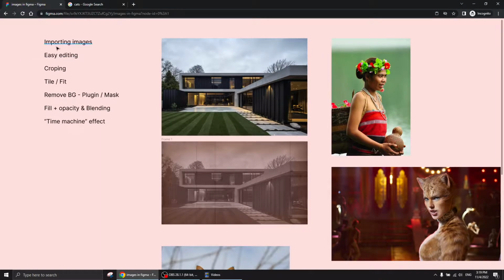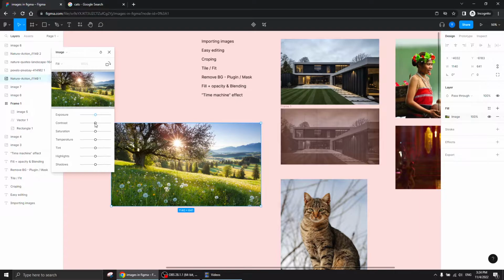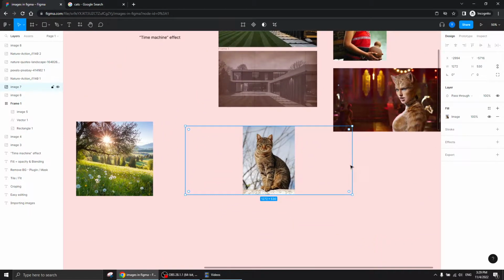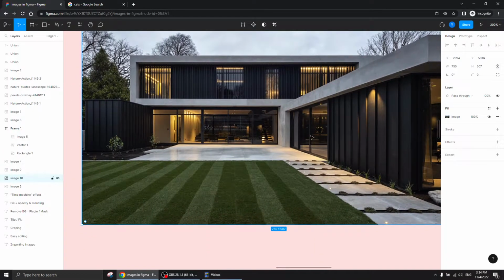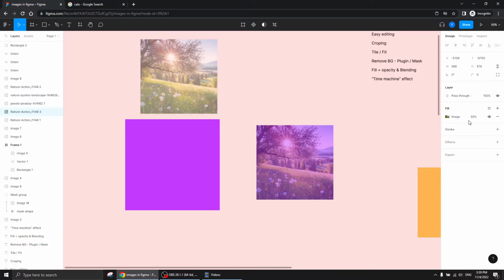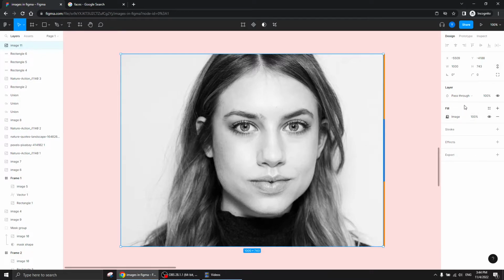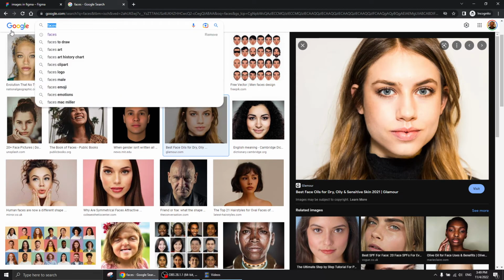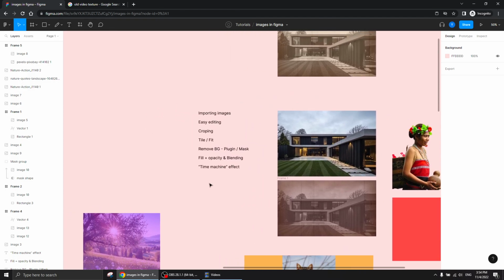Using Images in Figma | Remove image background | Figma for beginners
In this figma tutorial you will learn all you can actually do with images in Figma - importing images, pasting in shapes, opacity & blending modes, cropping, tiles, removing the image background with a plugin or using a mask to do it.
We will also practice a short nice way of making an image look a very old one - just be creative :)